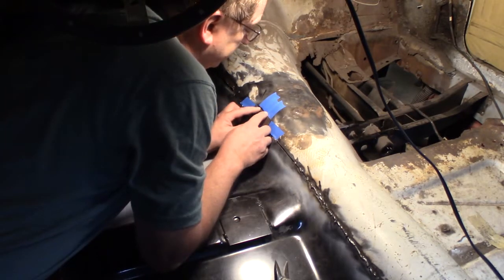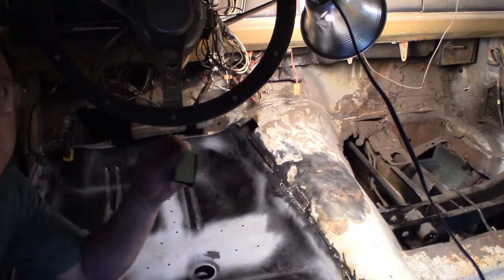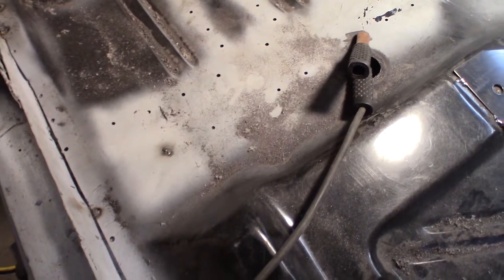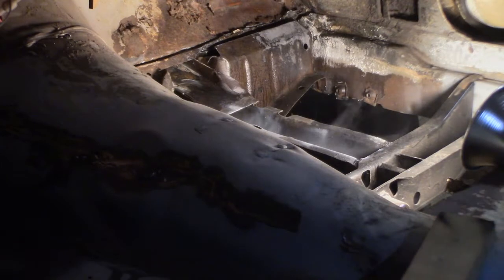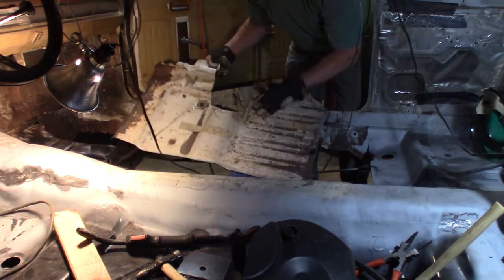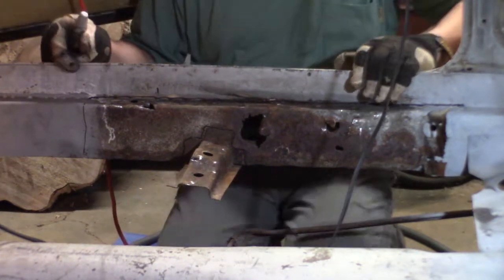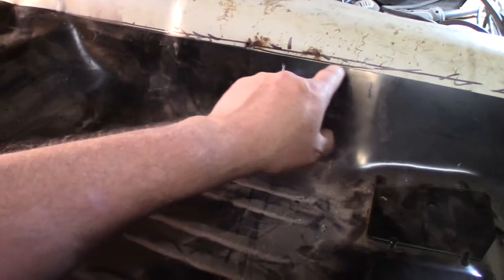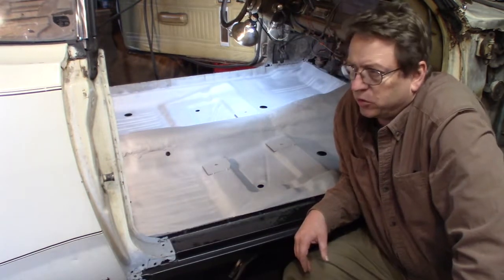Duster Restoration Part 11.2 Floor Pans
This car is my first car that I bought. I have held on to it and ready to restore it. I finished the floor pans. When I went to the passenger side I had to replace the rocker panel first. Then worked on passenger floor pan.